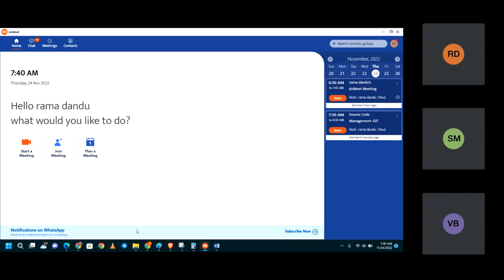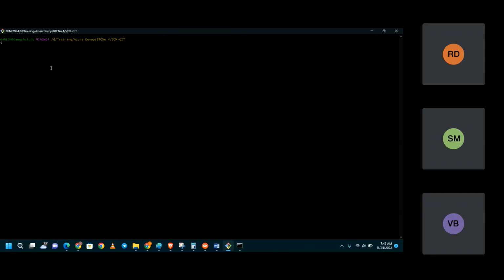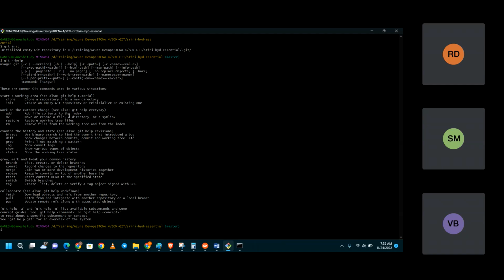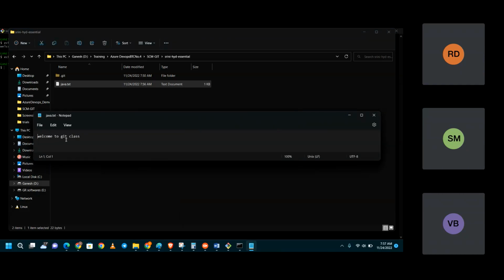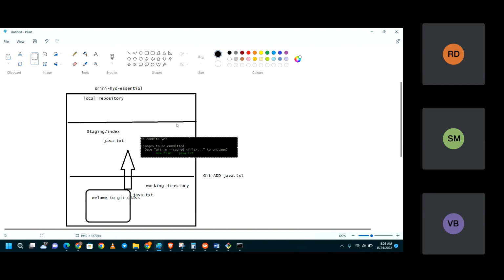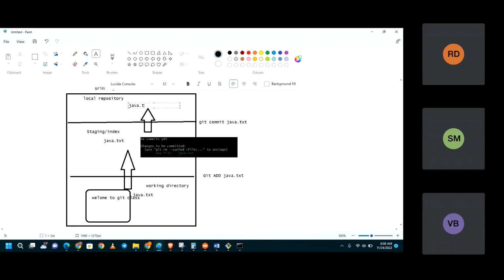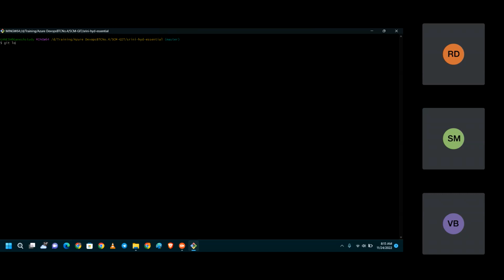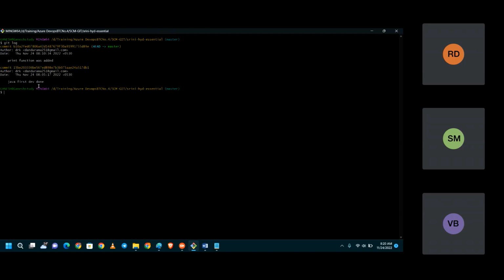SCM-GIT add -commit working direcotory-staging-local repository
SCM-GIT add -commit working direcotory-staging-local repository 24/11/2022-B4TCNO